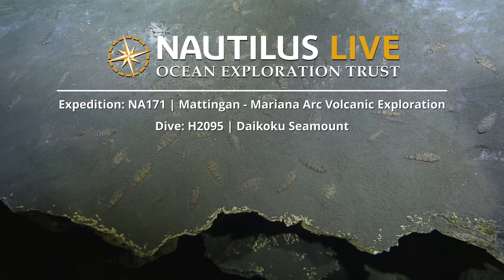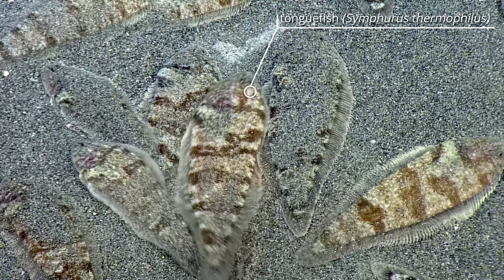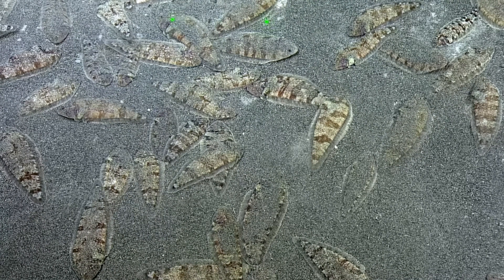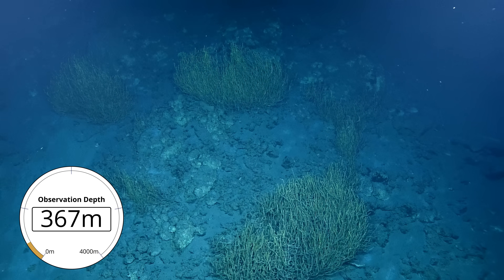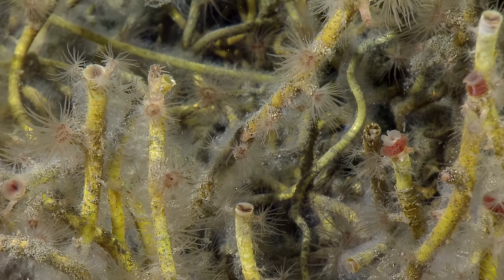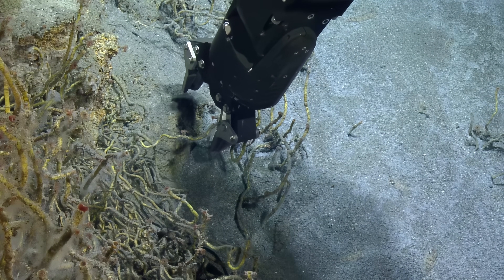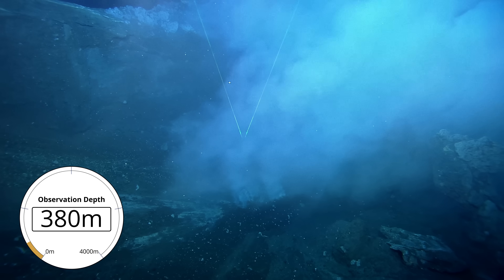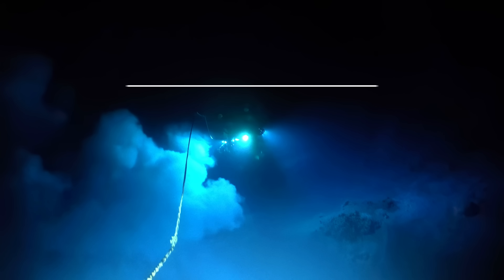The Sulfurous Slopes of Daikoku Seamount | Nautilus Live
Located 67 miles northwest of the northernmost island of the Commonwealth of the Northern Mariana Islands, Daikoku Seamount rises 2,500 m (8,202 ft) meters from the seafloor to a summit only about 323 m (1,060 ft) below sea level.

Making the third visit to the seamount’s hydrothermal vents since an eruption in 2014, this dive explored the unique high-sulfur and carbon dioxide rich venting in and around the summit caldera. As ROV Hercules flew up the slopes, the team spotted super dense communities of the flat tonguefish, Symphurus thermophilus. The only flatfish known to be be vent-obligates — found only in this habitat — these approximately six-inch long fish were spotted darting across the thin sulfurous sediment layer. Lots is yet to be known about this species as scientists speculate the habitat may provide food for them in the form of bacterial mats.

Also thriving in this ecosystem rich in chemical streams, the team found bushes of tubeworms (Lamellibrachia satsuma). The tubeworms use a crown of plumes to extract dissolved oxygen and hydrogen sulfide from the surrounding sea water so bacteria in their body can produce food. With the help of these internal symbionts, tubeworms grow in large bundles providing habitats for other organisms like crabs and Hormatheidae anemones. Gathering data from depths which intersect with bottomfish habitat in the protections of the Volcanic Unit of the Mariana Trench Marine National Monument is a way exploration supports community-elevated resource management needs in the region.